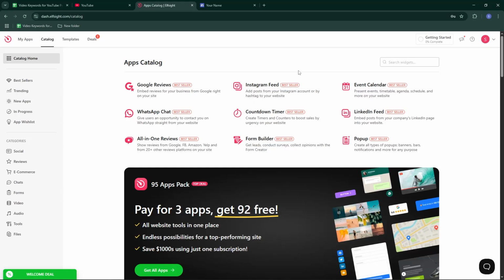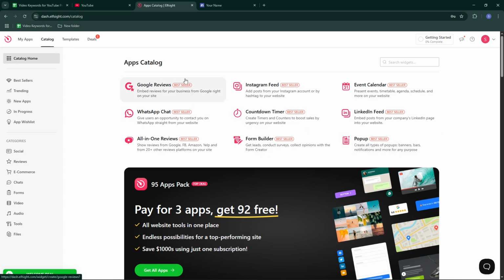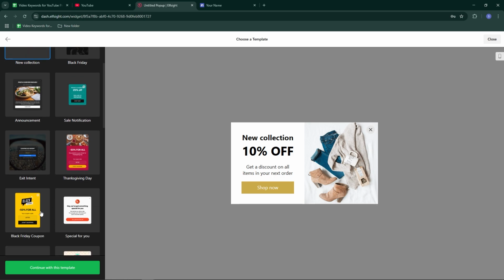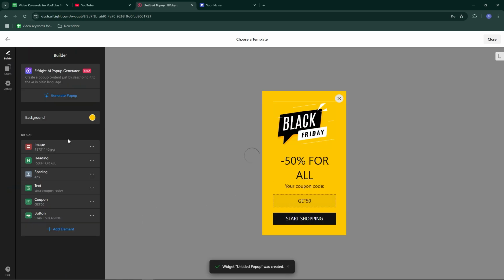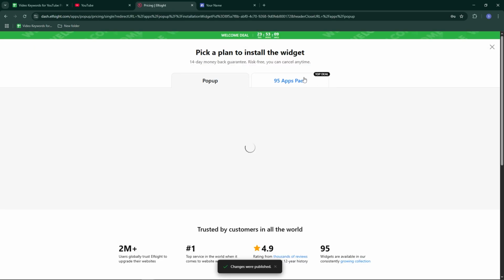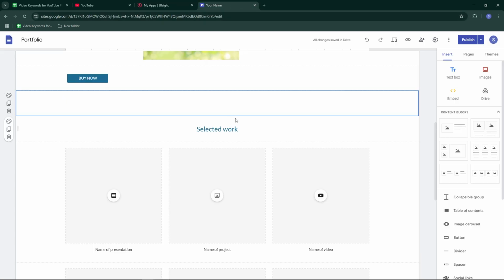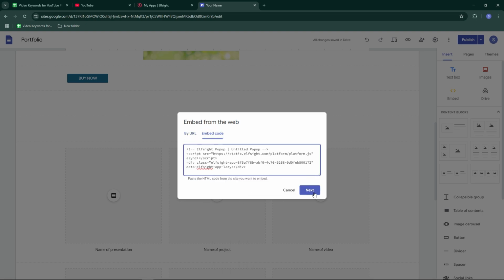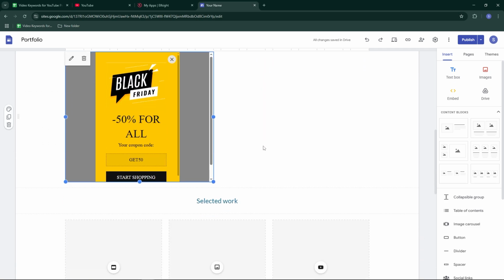How To Add Popup in Google Sites - 2025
In this video, Popups are the focus as we guide you through adding them to your Google Sites website. While Google Sites has limitations regarding dynamic popups due to its handling of embedded code, we'll explore alternative methods to achieve similar functionality. Learn how to use static elements, embed custom HTML/CSS, and utilize third-party tools to create effective call-to-action sections that mimic popup behavior.